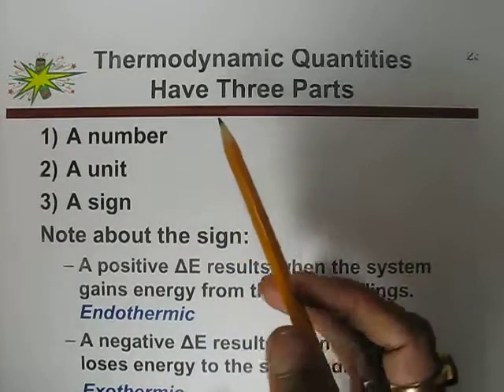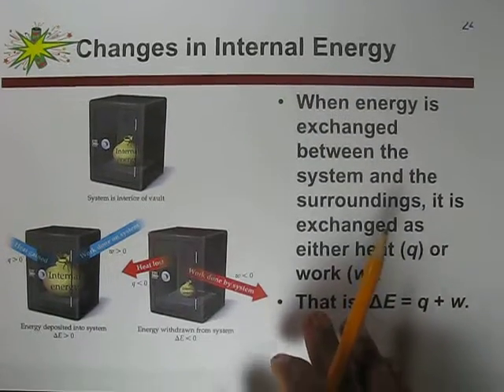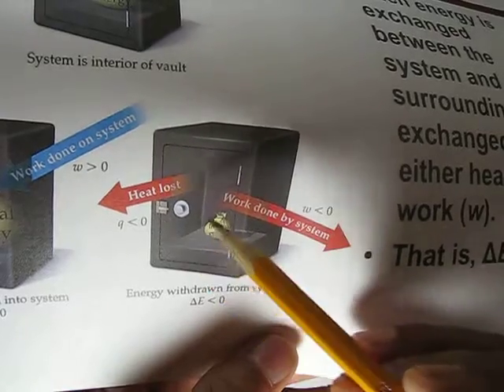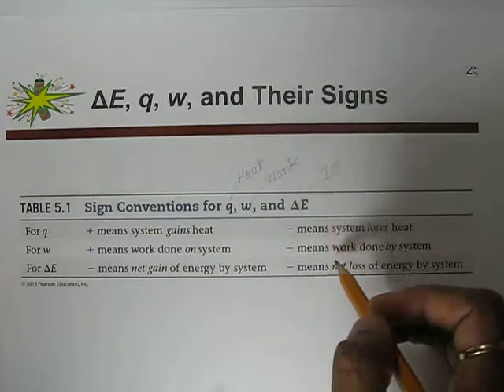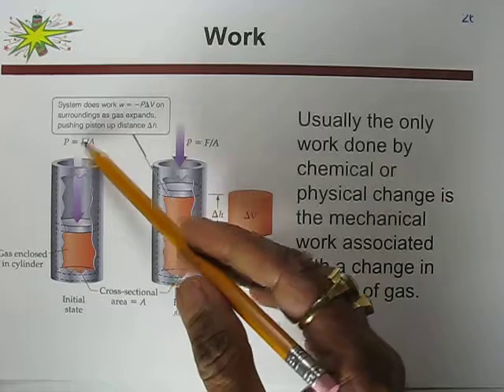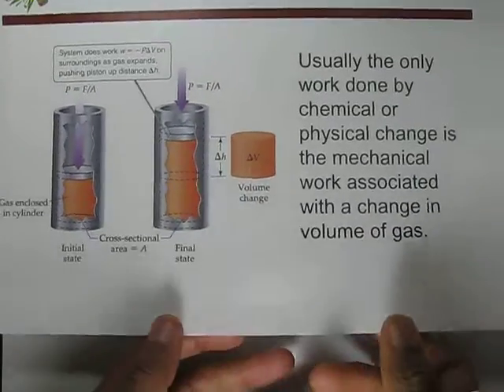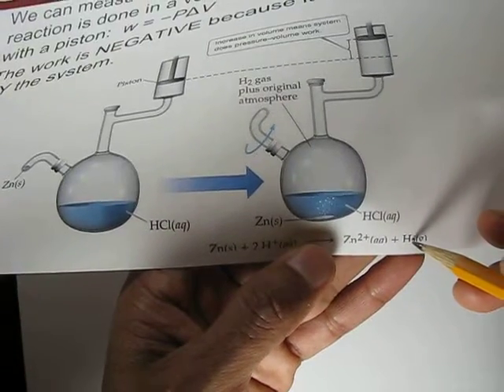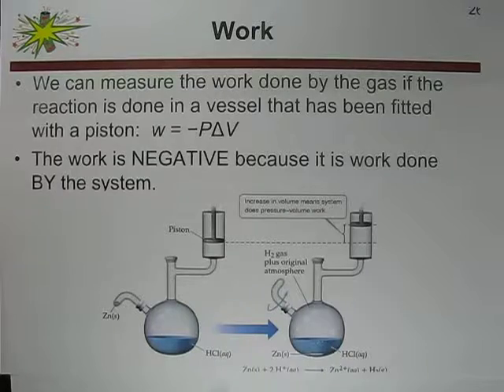Lect-43_GenChem-1_Ch5_E_q_w_sign